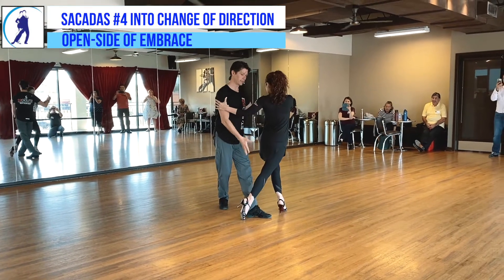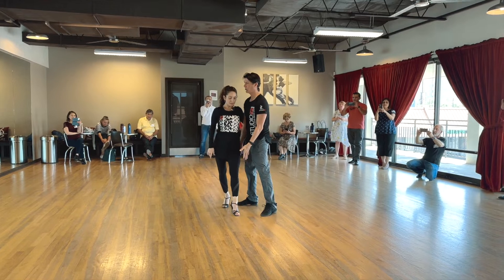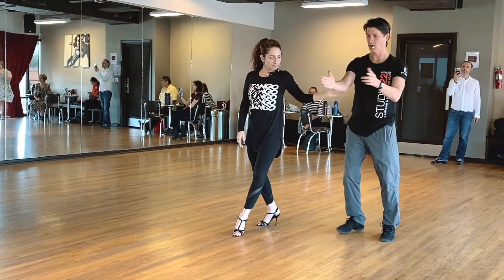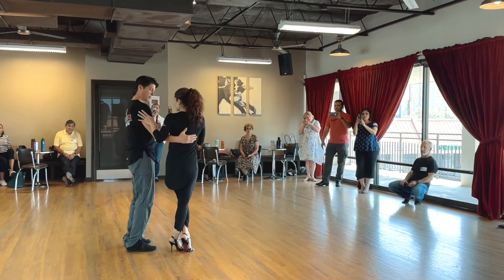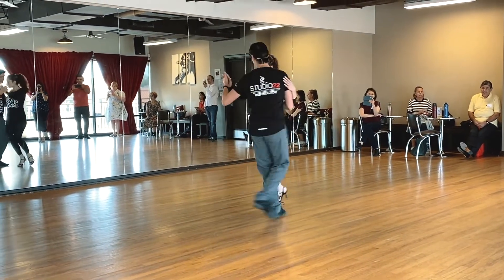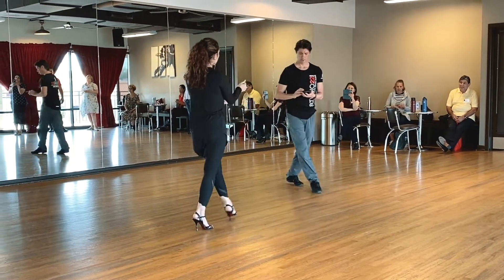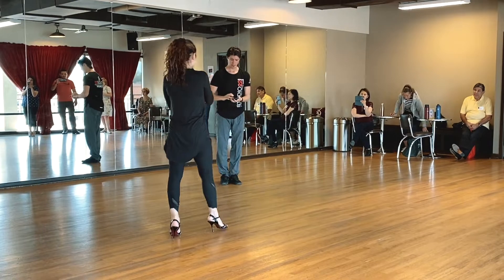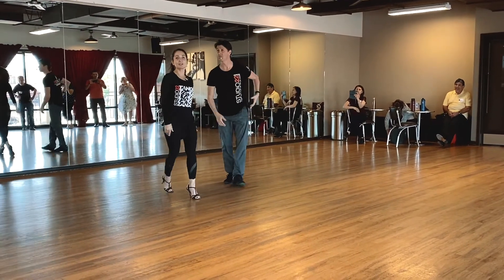Sacada #4 into change of direction: Intermediate Tango-George & Jairelbhi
Timestamps:
00:00 Intro to Intermediate tango  pattern
00:10 Sacada into change of direction
01:16 Technique for Leaders
01:33 Technique for Followers
01:46 Tango Demo of Sacada with Change of Direction